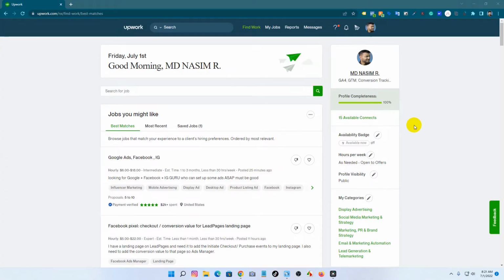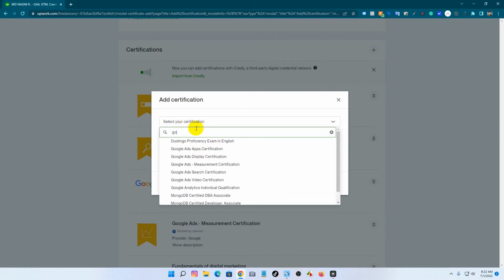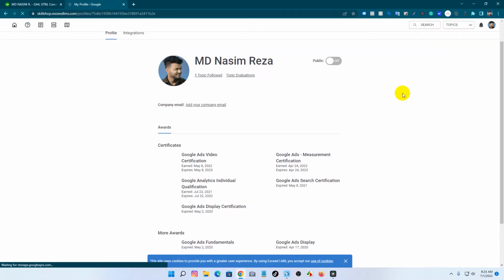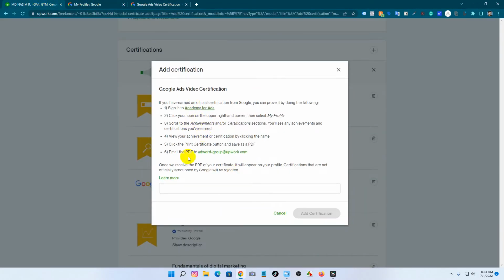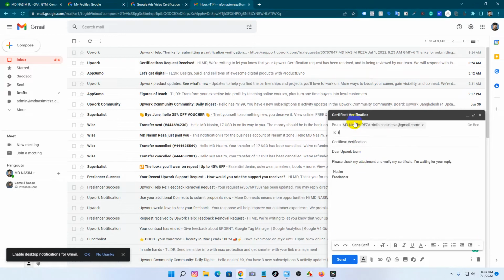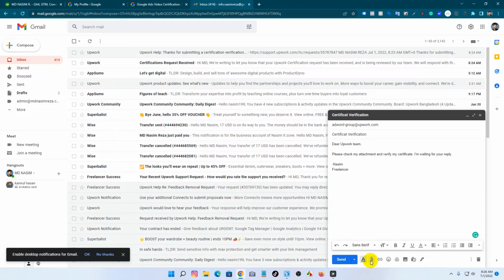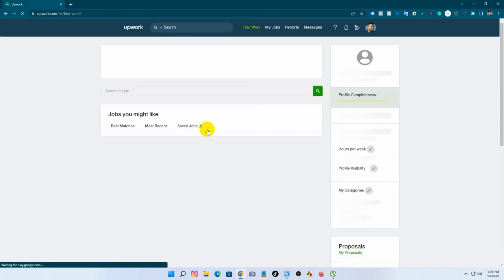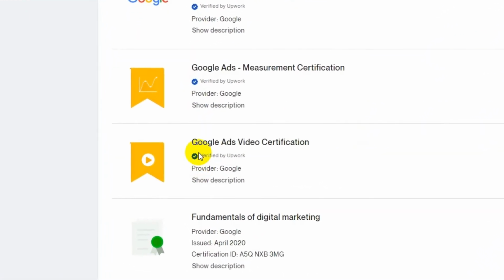How to Add Manual Certificate and Verified by Upwork [for Beginner]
How to Add Manual Certificate and Verified by Upwork

Our channel is about Develop Skills and 💲 Make Money Online. We cover lots of cool stuff such as Digital Skills, Marketing, and Analytics.

Nasim Reza here. I am an Expert in Google Ads | FB Ads | FB Pixel | GTM | Analytics 4 | Shopify Dropshipping

I have been working with Upwork and Fiverr for 4 years. I can help your business increase ROI/ROAS, boost sales, or get high-quality leads by creating and optimizing online advertising. Also, I'm good at tracking. I have experience with GTM, GA4, and FB Pixel. I know how to remarket. I will take care of your business as my business.

My Experience:
✅googleadsexpert
✅facebookadsexpert
✅digitalmarketingexpert
✅googleanalyticsexpert
✅googletagmanagerexpert
✅ppcspecialist
✅fiverrfreelancer
✅upworkfreelancer